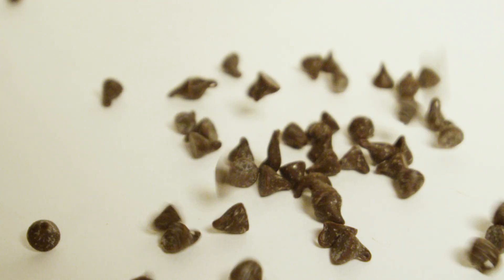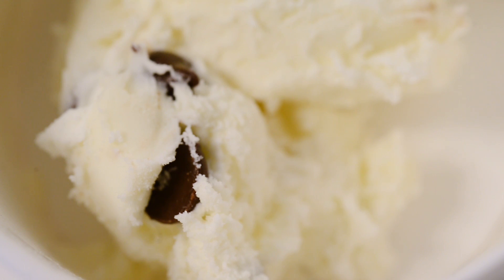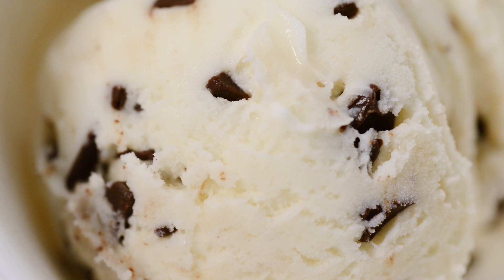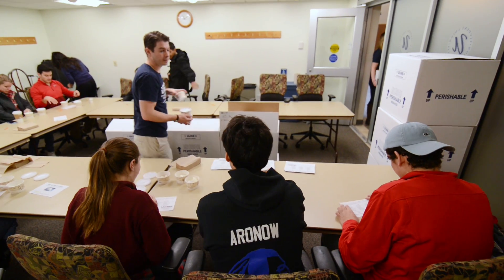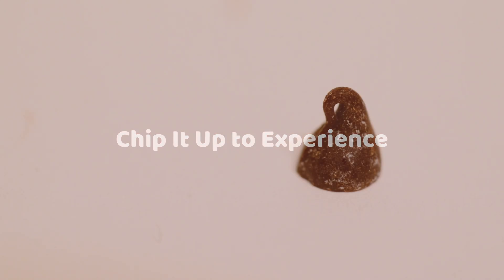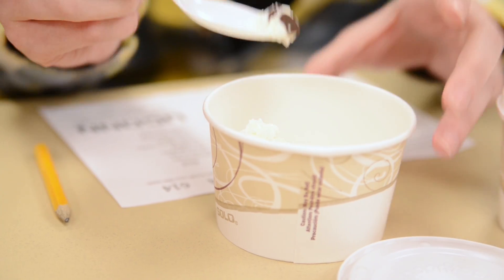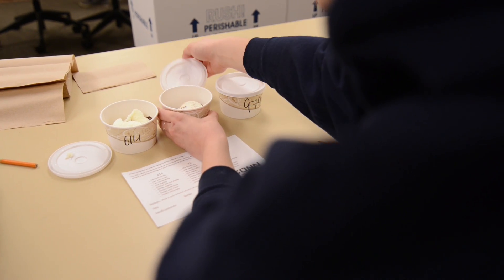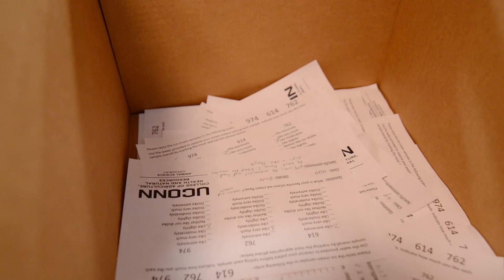The Science Behind Choosing a Chocolate Chip | UConn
How does UConn’s Department of Animal Science decide which chocolate chip is best for UConn Dairy Bar ice cream? A science experiment, of course! Students in a dairy technology class conducted a sensory evaluation, polling the general public on their opinions of three different chips. Here’s how they did it.